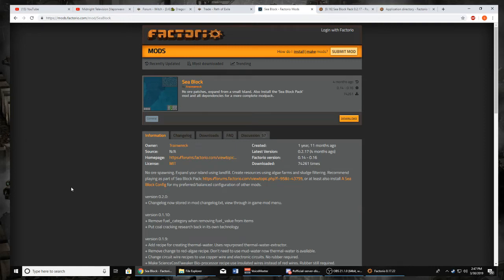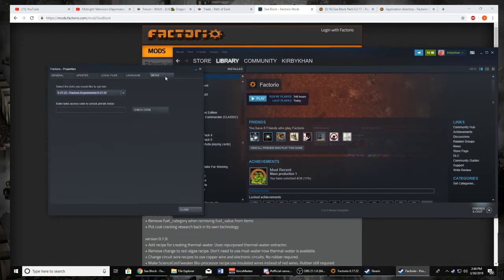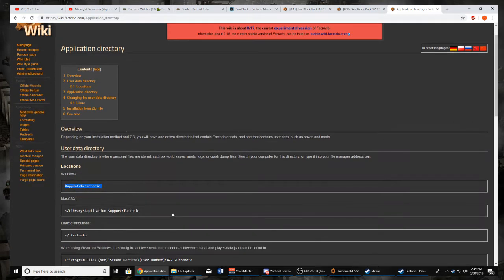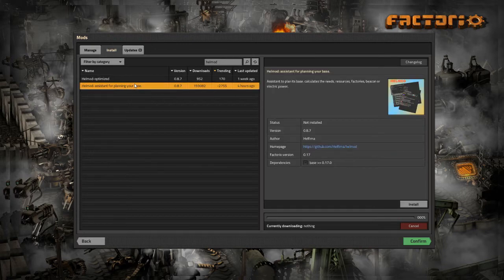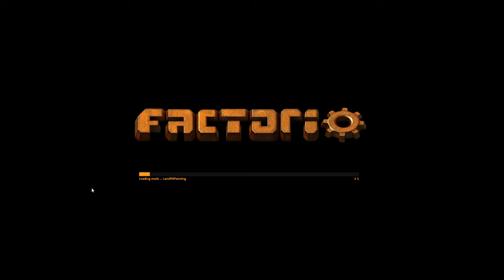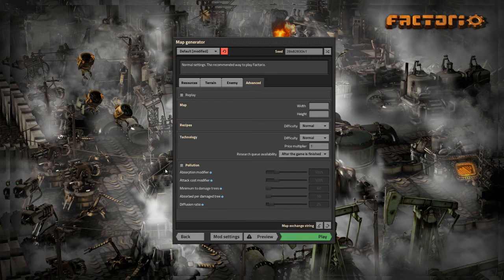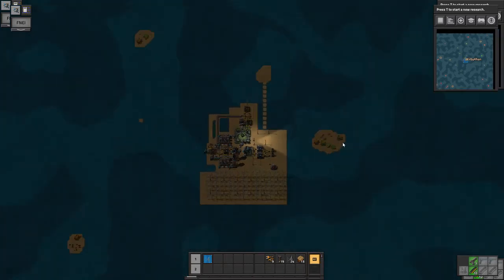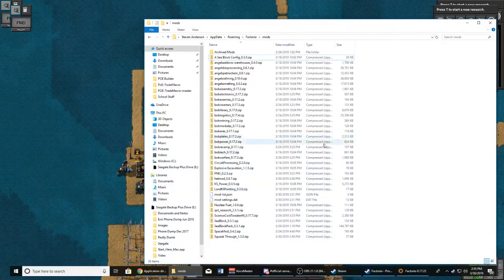0 17 Factorio Seablock Installation 30March19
Hello

I spent about 50 minutes trying to get Seablock running shortly (weeks) after 0.17 was released. If you see this in like, idunno late April early May of 2019 this video should be outdated.

Link: here's a google drive that has my 7 hour begining idle loop save game so you don't have to go to parties and fret about if your sand will be made. Hope it helps.

Link: The thread that was highlighted in the video